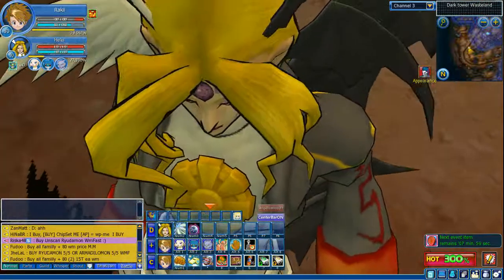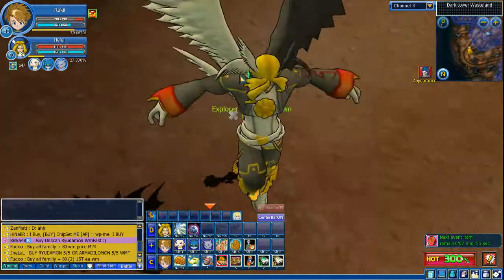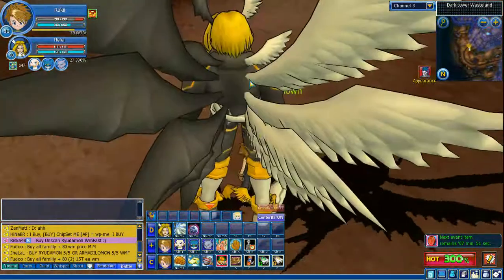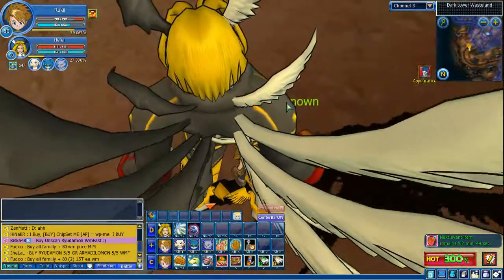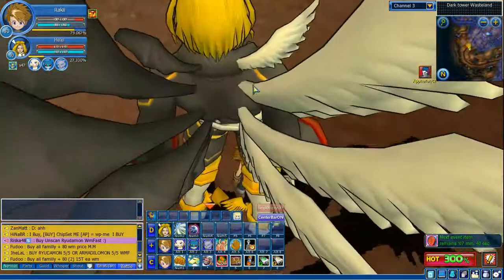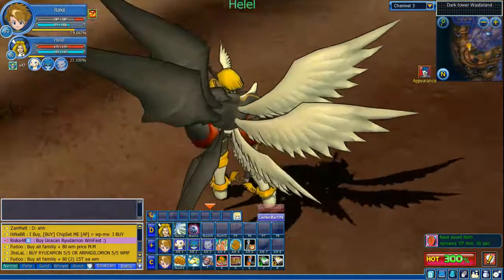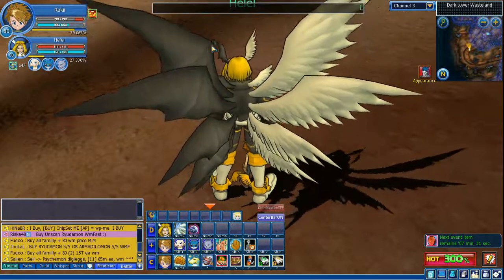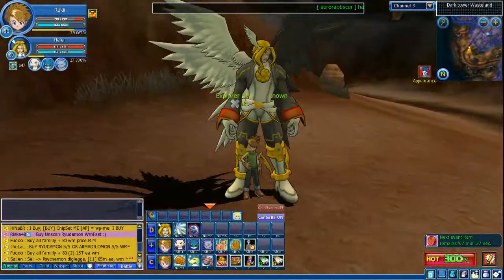[GDMO] Sharingan and Rinnegan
It is official guys! I-AM-BACK!!